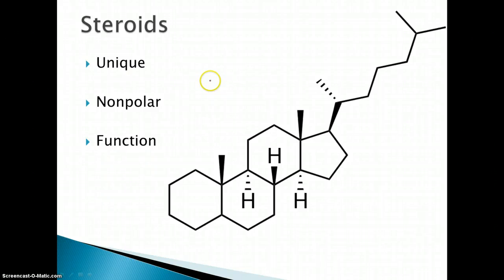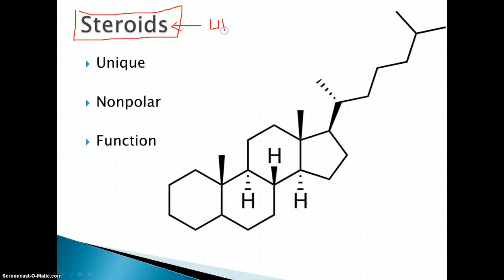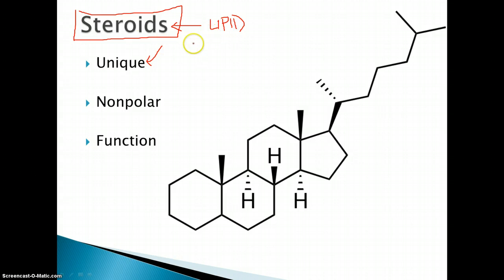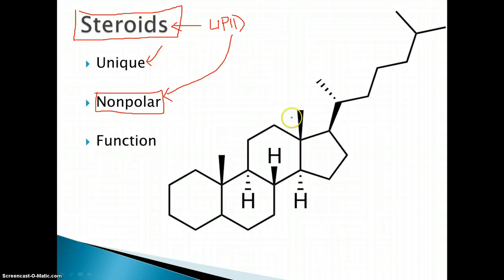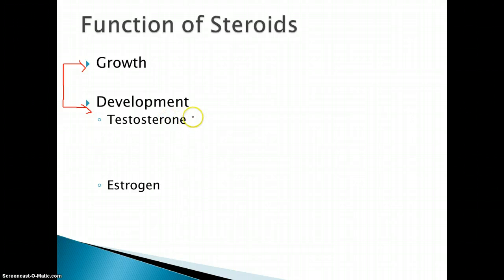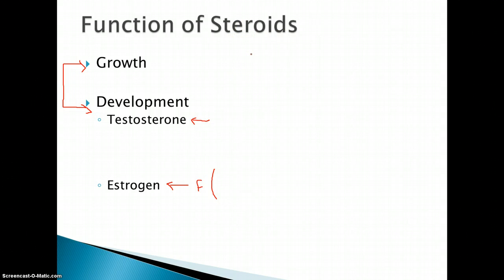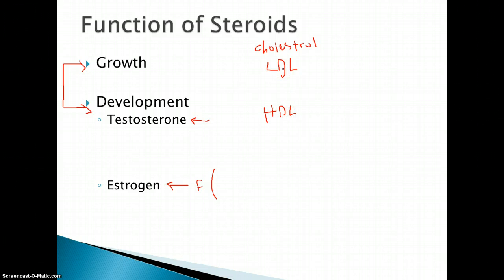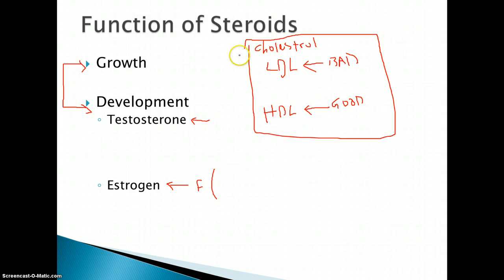Steroids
A basic video showing the properties of steroids in its' organic state. This video also shows why steroids are classified as lipids and its' various functions in plants, fungi, and animals.